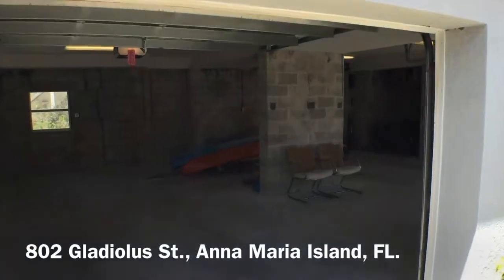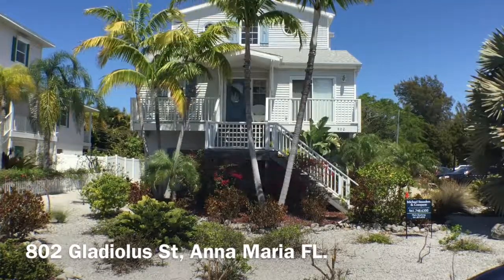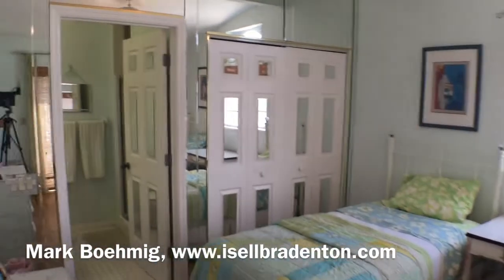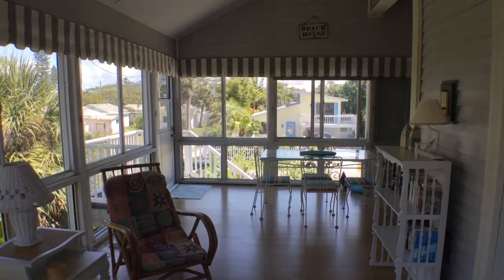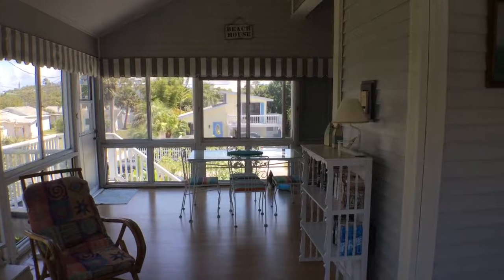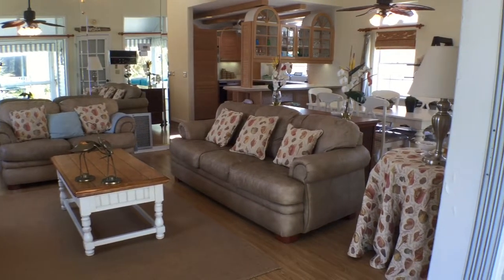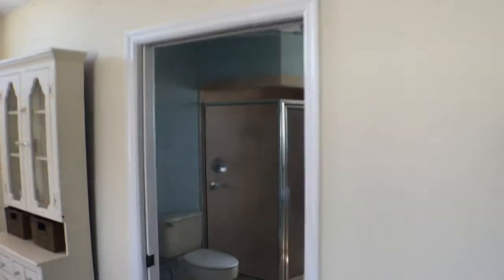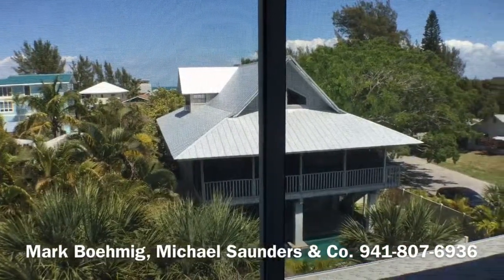802 Gladiolus St Anna Maria FL SOLD!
Home on Bean Point on Anna Maria